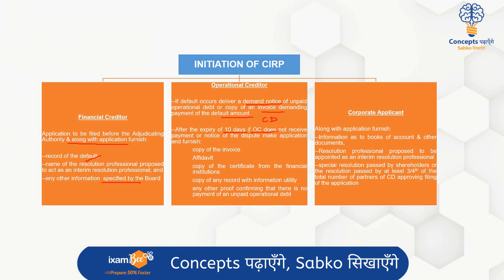Concepts पढ़ाएँगे, Sabko सिखाएँगे | Concept 44 | Initiation of CIRP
👉To Download PDF
👉To Attempt Quiz on concepts
👉To view previous videos

Welcome to Concept 44 of  'Concept पढ़ाएँगे, Sabko सिखाएँगे' initiative Neha Mam has explained the Initiation of CIRP to make you understand effortlessly.